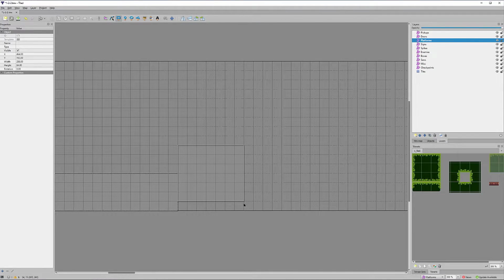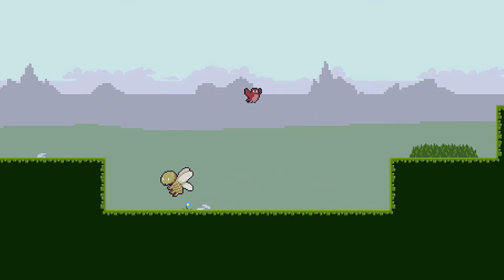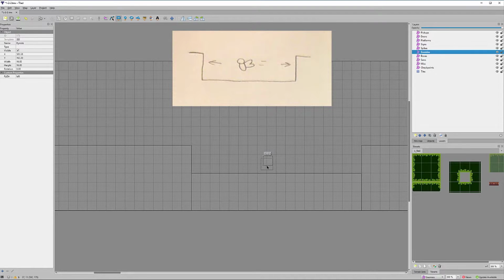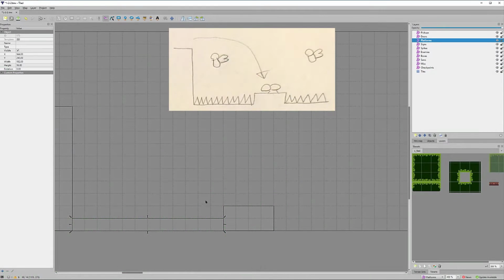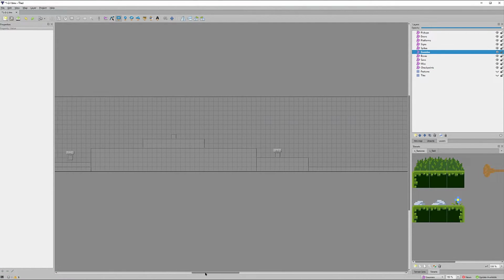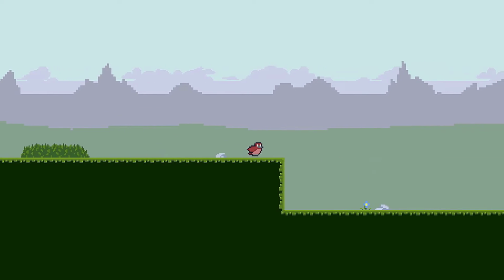Designing Levels (and how I make it easier)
This video discusses some tactics I regularly use to design levels for my games, specifically applying them to my current indie project.

I make my games using LOVE. If you're interested in getting started with this framework, check out my tutorial on YouTube: